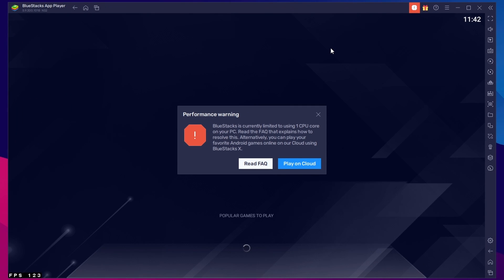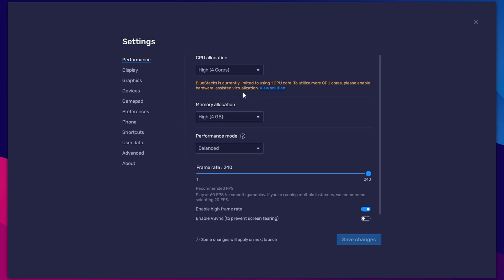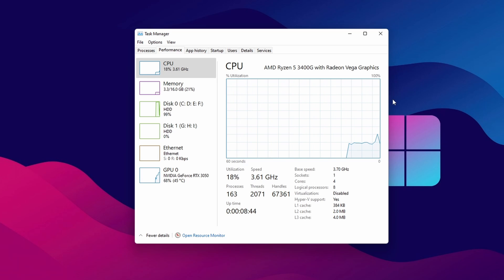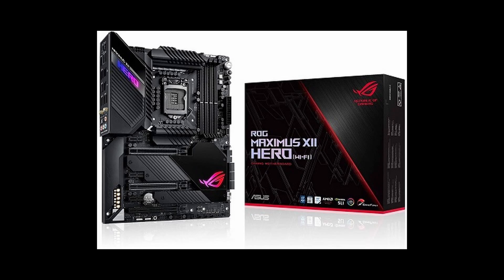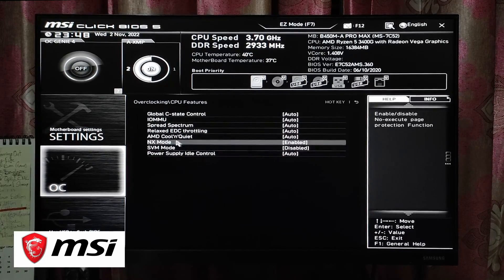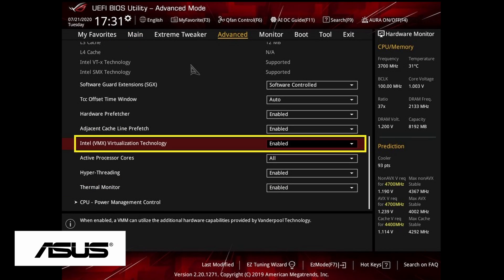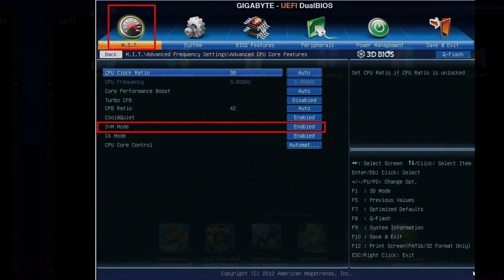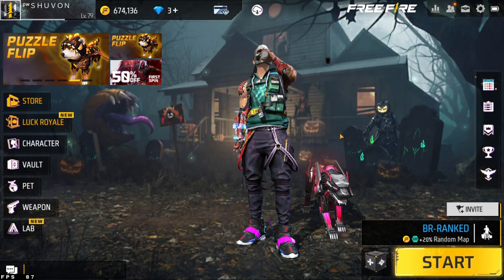Virtualization Enabled In Windows 11 | How To Enable Virtualization | Fix Bluestacks Virtualization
In this video, we'll show you how to enable virtualization on Windows 10 for BlueStacks 5. This will allow you to run multiple operating systems on one device, increasing your productivity!